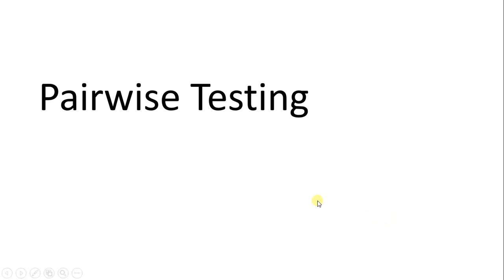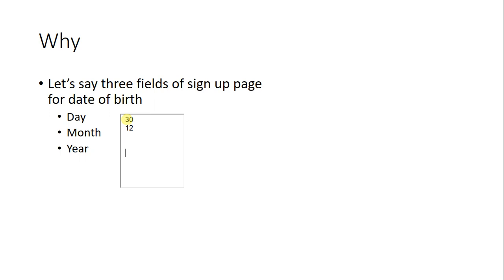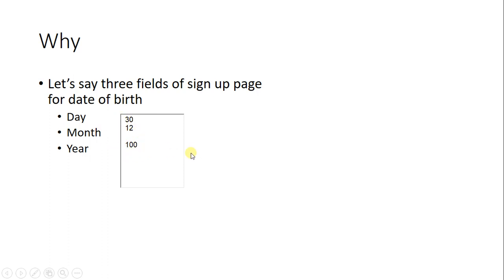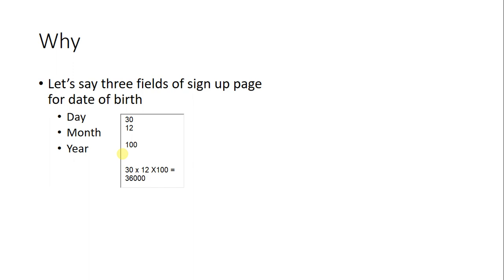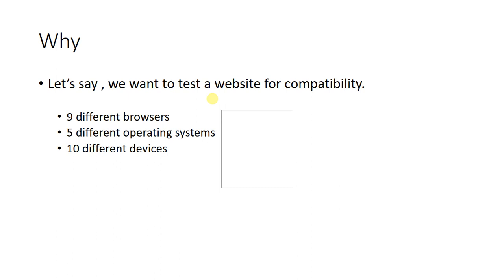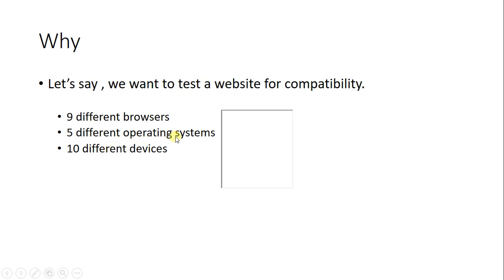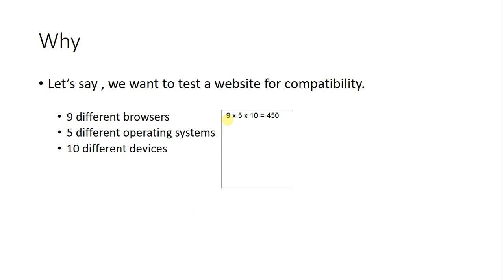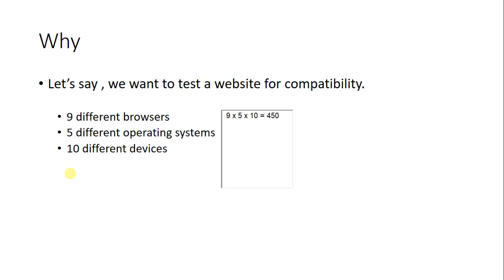Pairwise Testing - Why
Pairwise Testing - Why - Software Testing